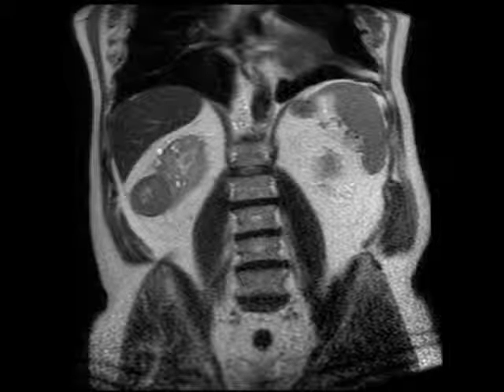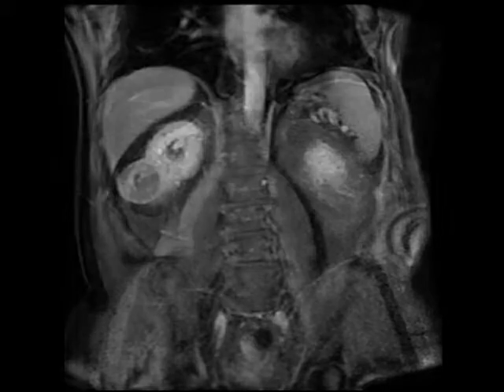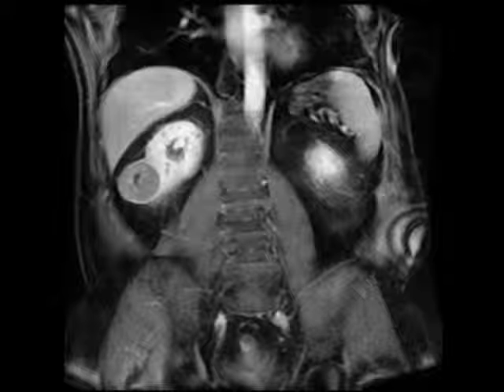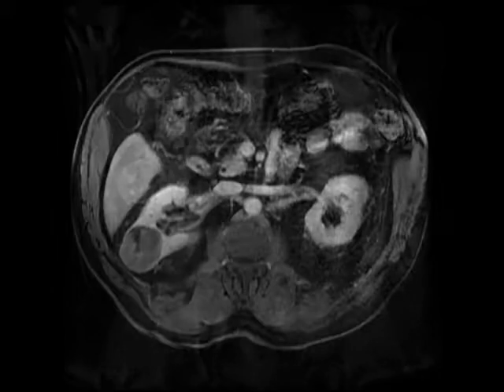Chromophobe RCC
MRI images demonstrates a hypoenhancing renal mas with a central scar, found to be a chromophobe RCC. 15BMR71